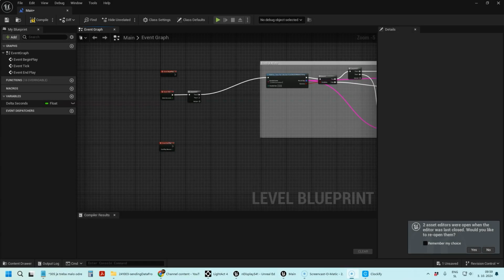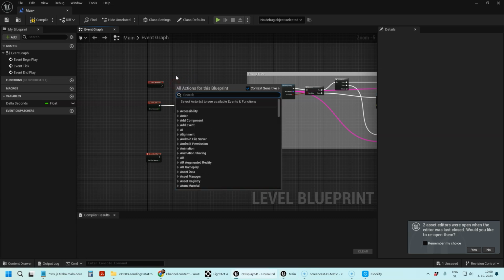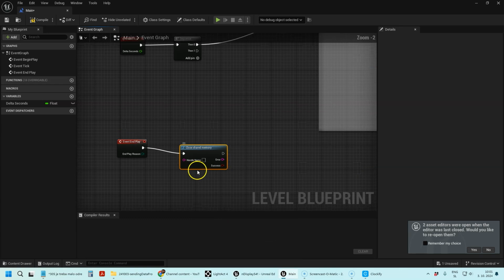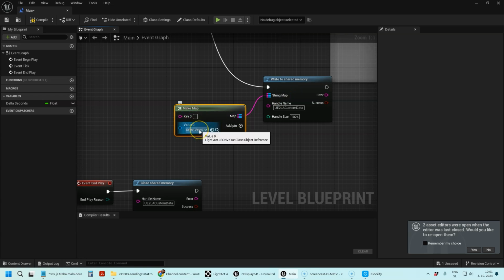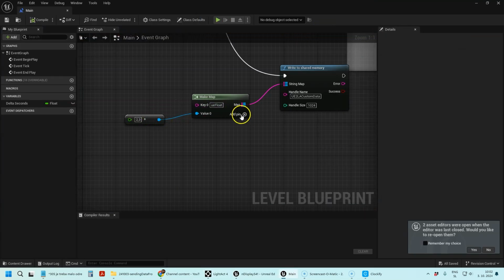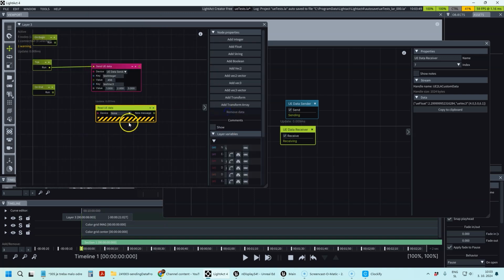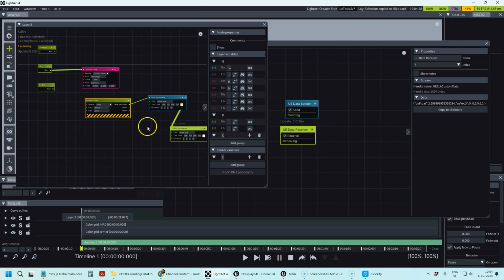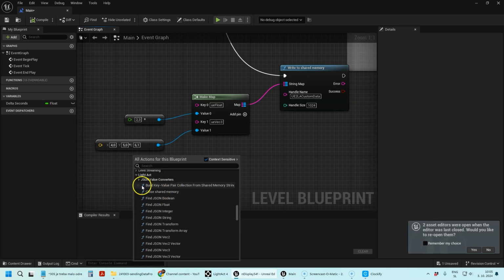Sending Data From Unreal Engine to LightAct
This tutorial explains how you can send custom data from Unreal Engine to LightAct.